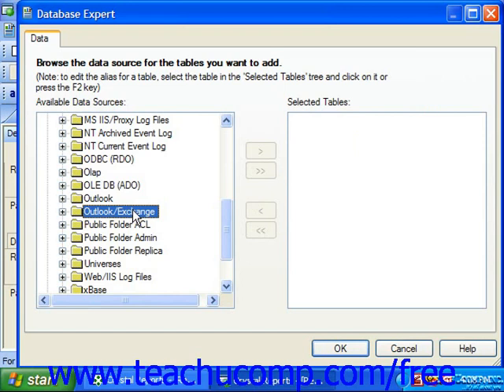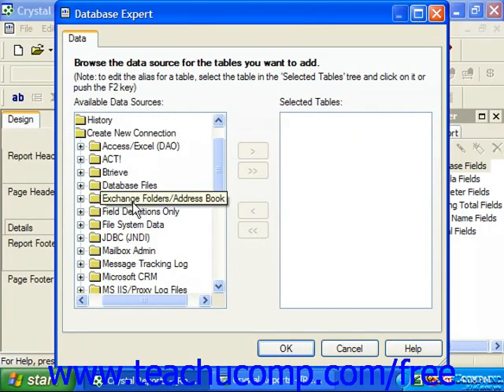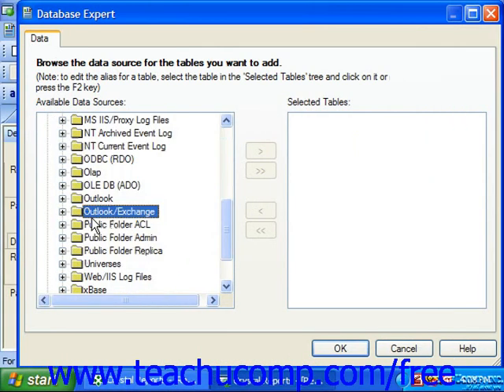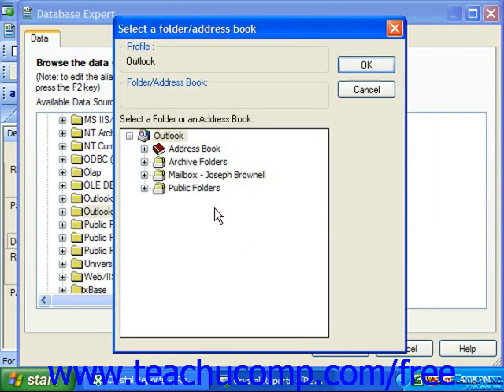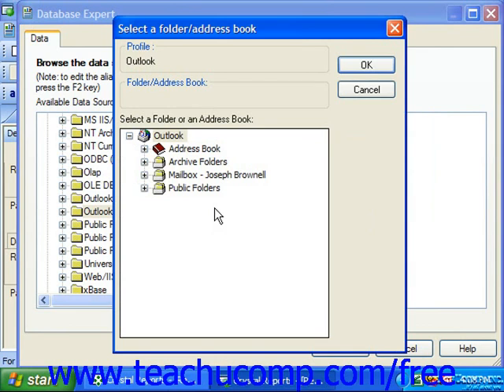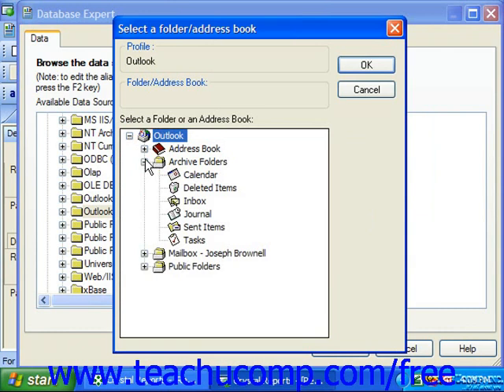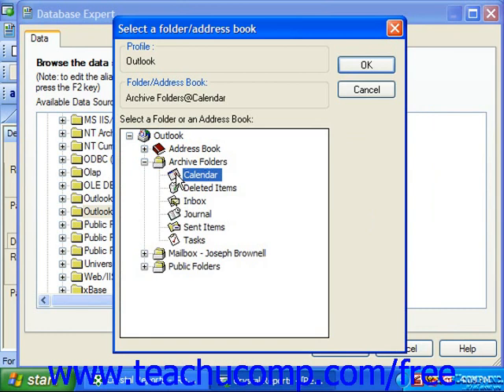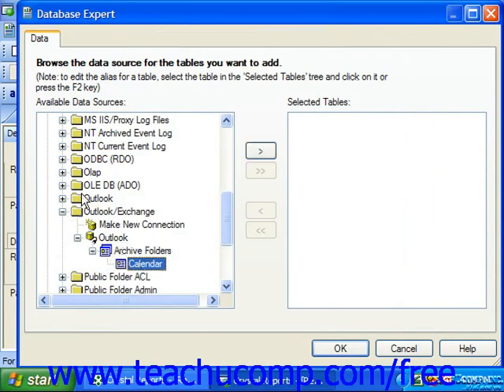Crystal Reports Tutorial Outlook/Exchange-11 Business Objects Training Lesson 2.22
Learn about the outlook/exchange in Crystal Reports by Business Objects A clip from Mastering Crystal Reports Made Easy v. 11. - the most comprehensive Crystal Reports tutorial available. Visit us today!